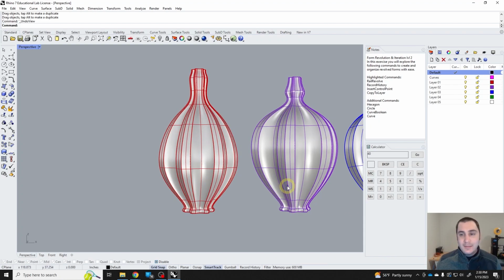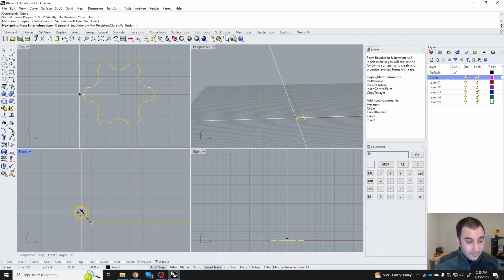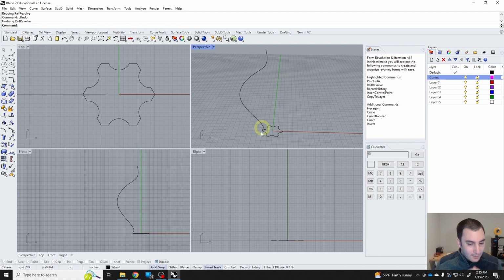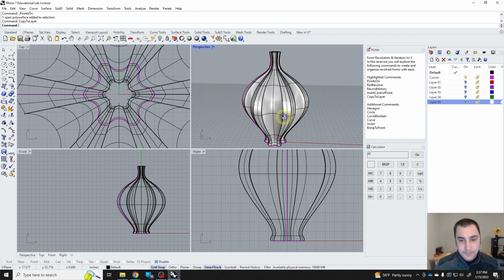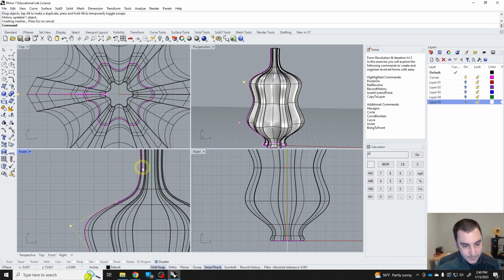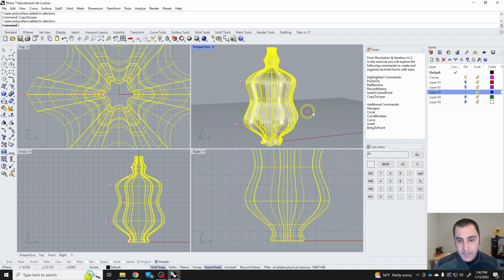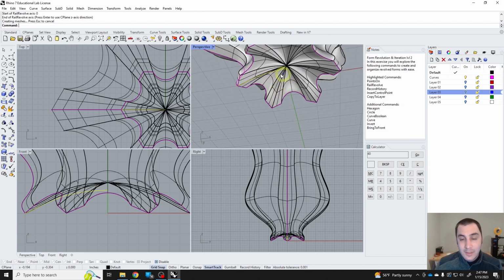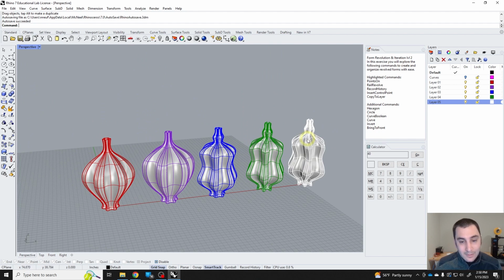Rhino Exercise 17 - Form Revolution and Iteration Part 2